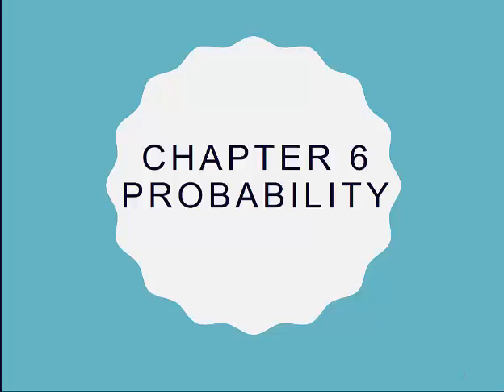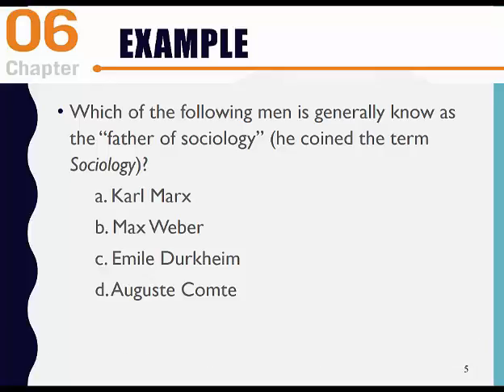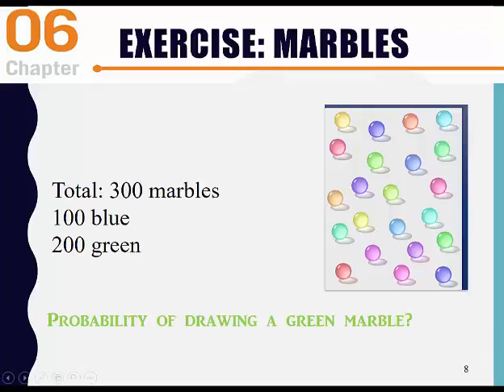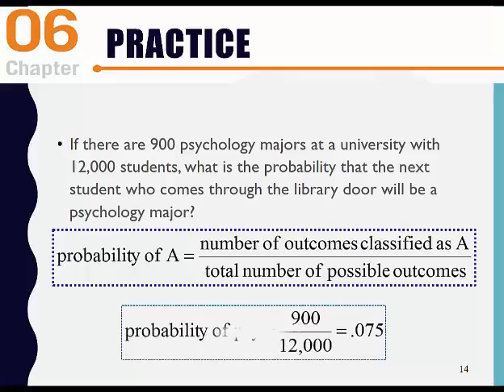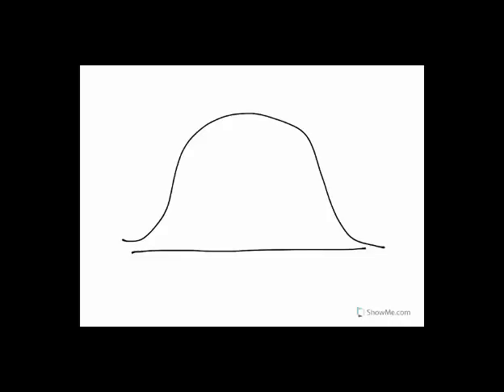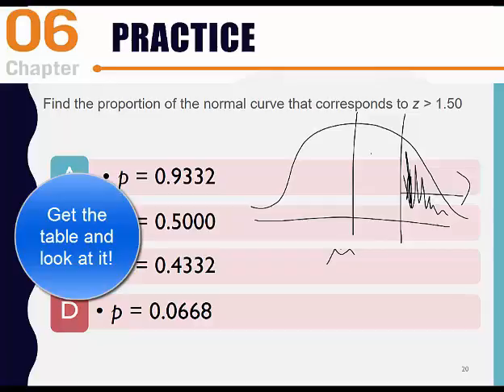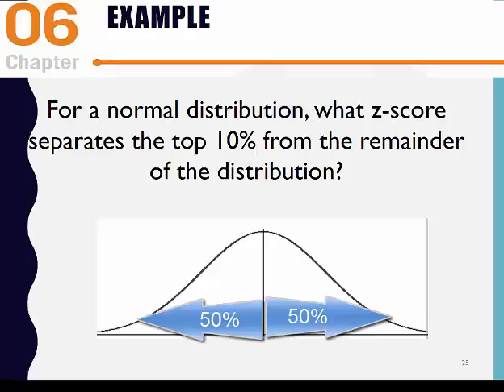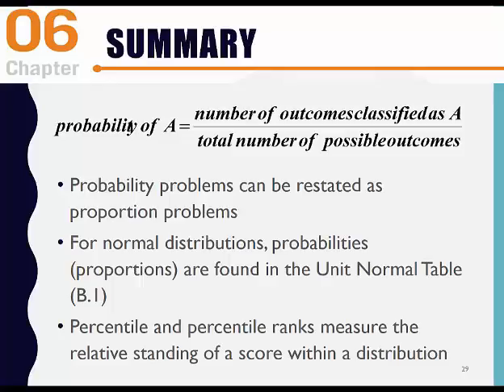Chapter 6 - Probability